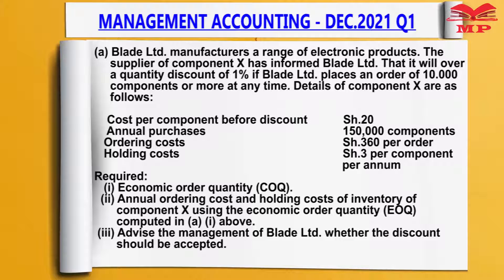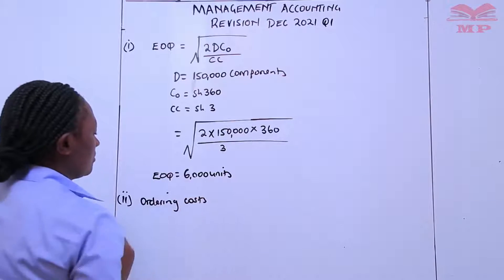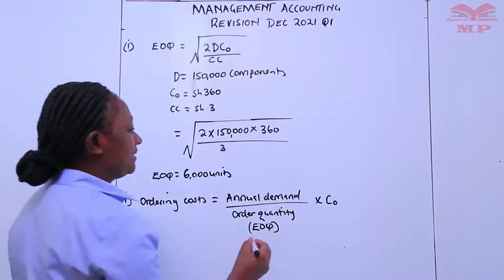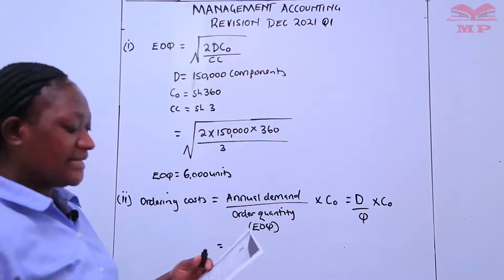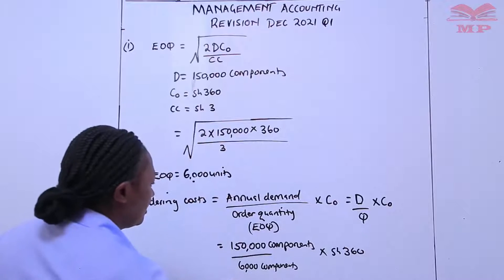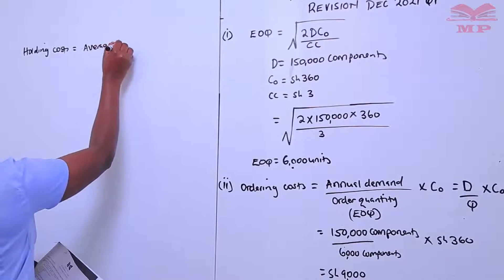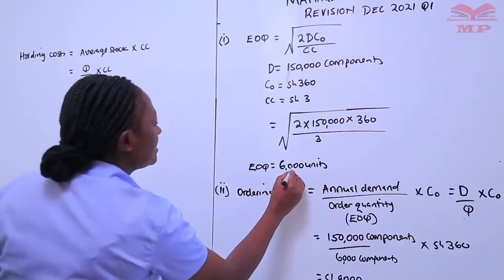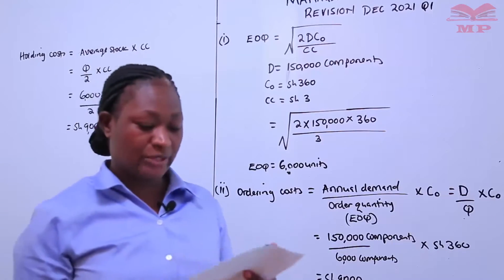Annual Ordering Cost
📦 Annual Ordering Cost – Inventory Management & Accounting Lesson 📊

Learn about annual ordering cost, a key component of inventory management that helps businesses optimize stock levels and control ordering expenses. This lesson explains the concept, calculation, and practical applications for accountants and managers.

💡 Key Topics Covered:

Definition of Annual Ordering Cost:

The total cost incurred by a business in placing and receiving orders for inventory during a year

Importance:

Helps in managing inventory efficiently

Supports cost control and budgeting

Guides decisions on order quantity and frequency

Calculation Formula:

Number of Orders per Year
Cost per Order
Annual Ordering Cost=Number of Orders per Year×Cost per Order

Number of Orders per Year: Total demand ÷ Order quantity

Cost per Order: Administrative, transportation, and handling costs

Practical Examples:

Calculating ordering cost for a company that orders 1,000 units per order at Ksh 2,000 per order annually

Comparing ordering costs under different order quantities to determine optimal order size

Using annual ordering cost to implement Economic Order Quantity (EOQ)

🎯 Who Should Watch:

Accounting, finance, and supply chain students

Inventory managers, procurement officers, and business owners

Learners aiming to understand inventory cost management and efficiency

📘 Learn With Manifested Publishers:
Structured lessons, examples, and exercises designed to help learners excel in accounting, inventory management, and cost control.